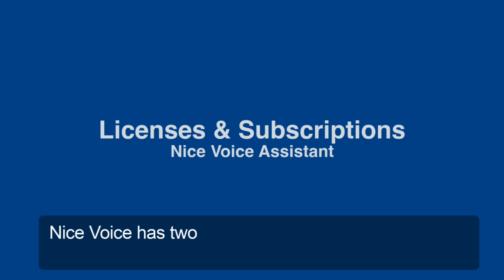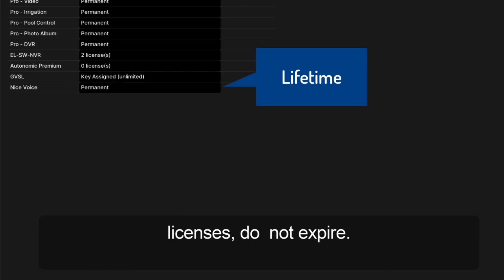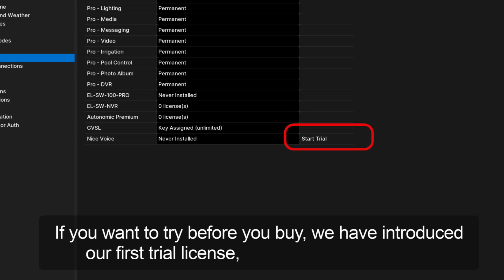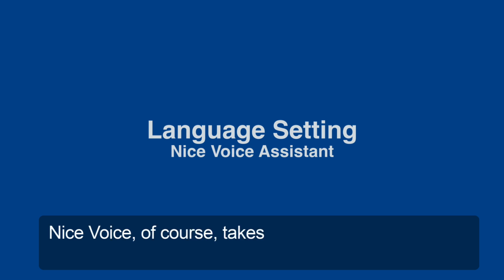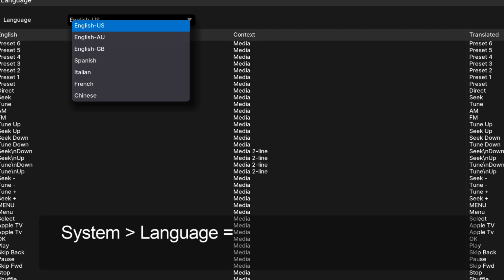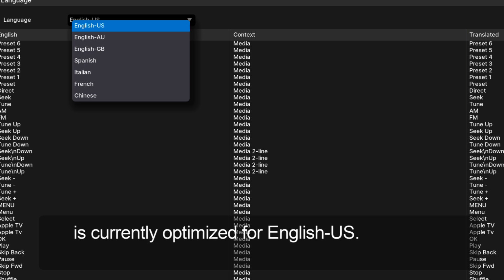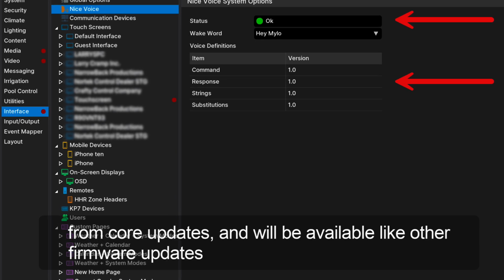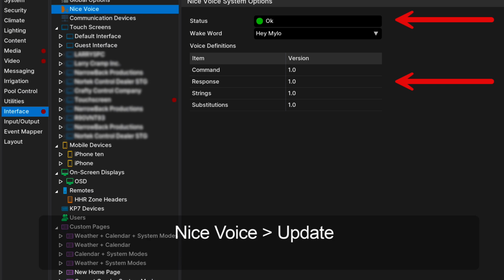Nice Voice Overview, Hey Mylo - Part 1: Intro and Installation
Nice Voice Assistant, Hey Mylo,  is not a bolt-on set of functionalities–It IS the platform you know and love…with thousands of devices supported, evolving & delighting customers over the past 20+ years–now with a new interface: your voice. Nice Voice knows your devices & subsystems, areas & locations, scenes & event maps, and access & permissions that you typically configure for a system, but there ARE some considerations for voice to further enhance the   experience for your customers.